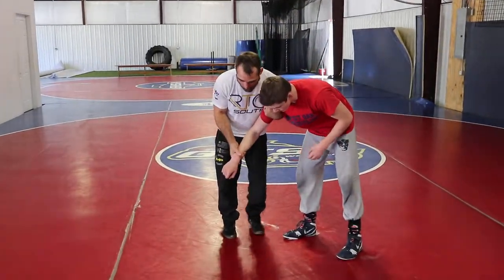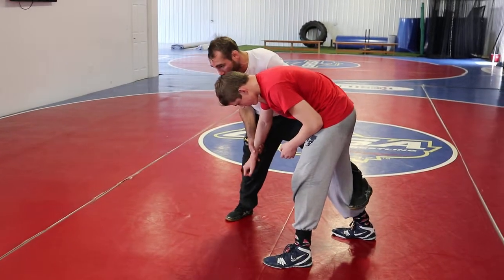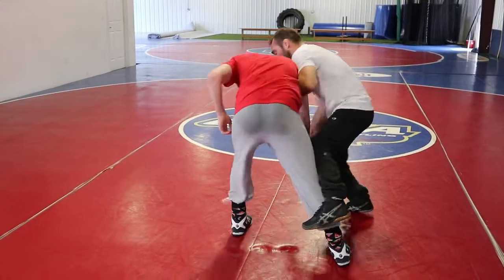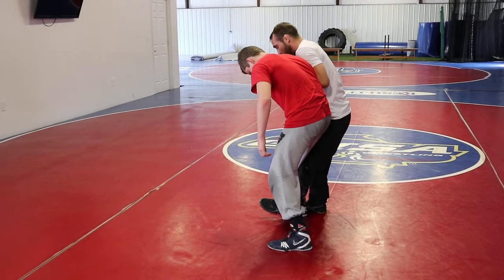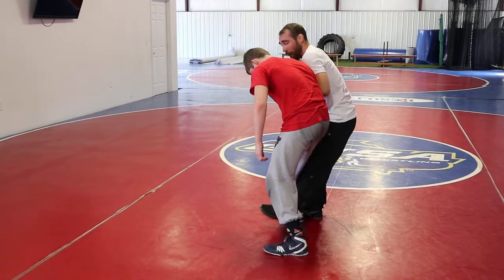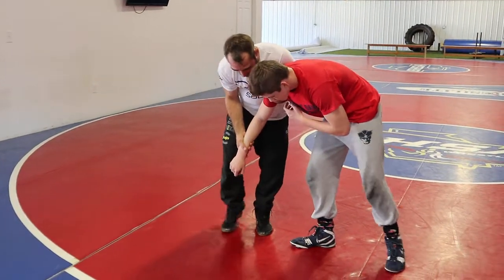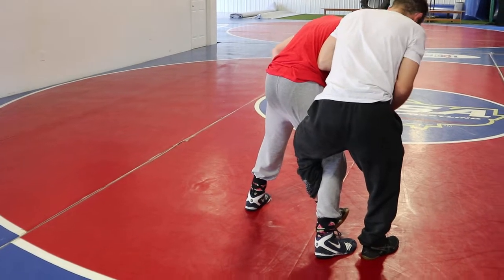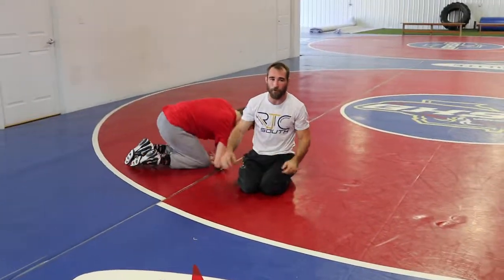Russian 2 on 1 Foot Hook to Over the Shoulder Throw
Keys to this move are hooking the hook and hoping until you trap the leg with your heel then looking over your shoulder for your throw.